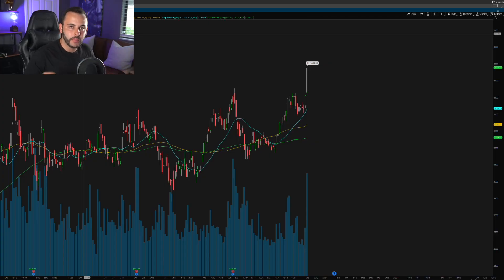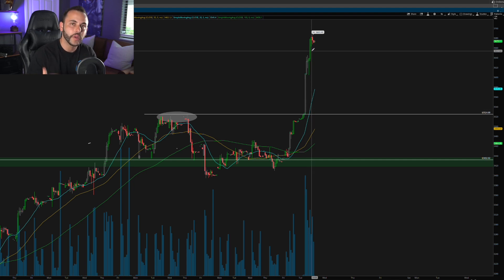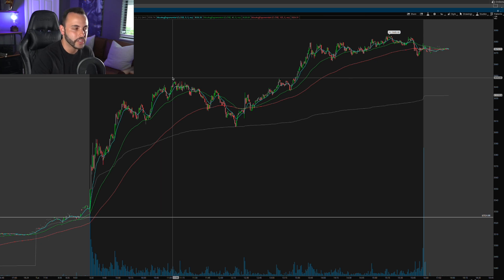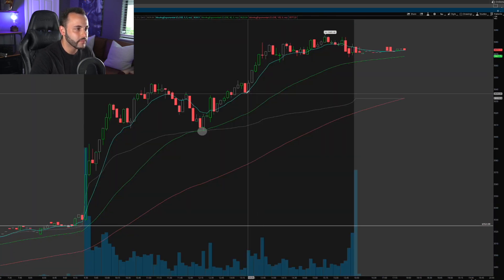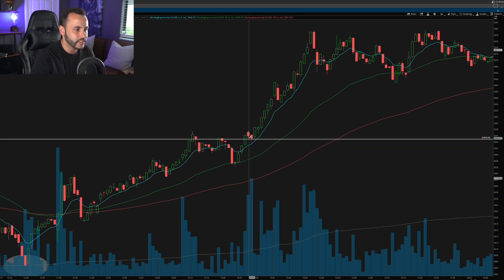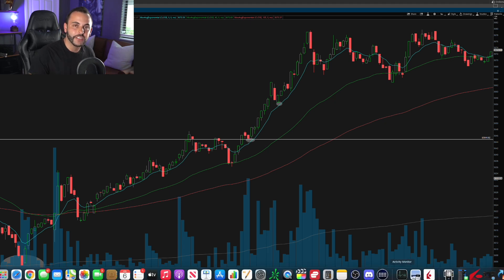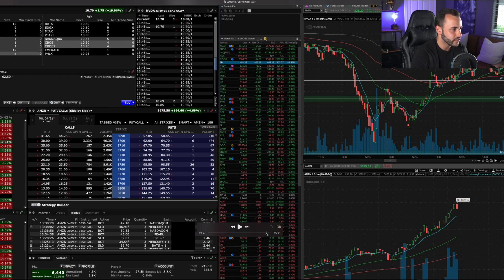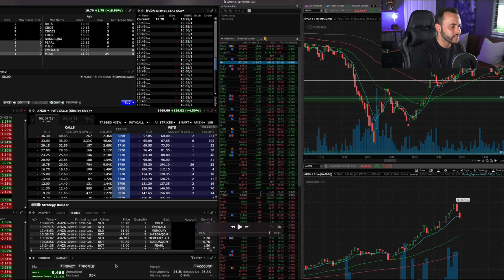$5,000 Day Scalping $AMZN Option Contracts | LIVE 9EMA Recording!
In today's video, I'll recap my largest trade of the day on $AMZN! I finished the day up over $5,000 after starting the day with a small loss on $NVDA! What a day! Today was about patience & waiting for the right setup that aligns with my strategy... I also have a LIVE recording while I was in the trade for you guys to see! Hope you enjoy!